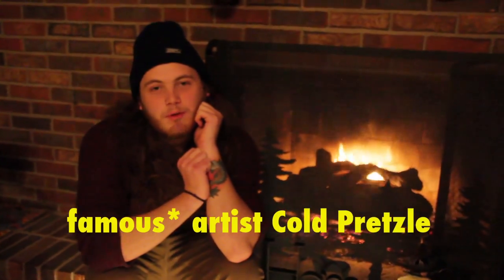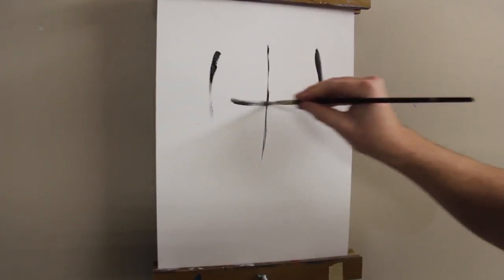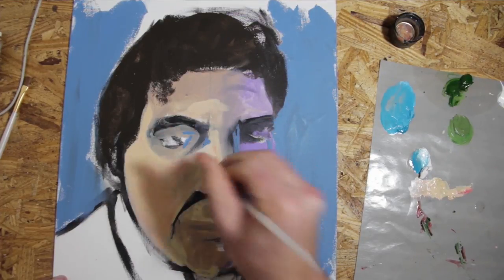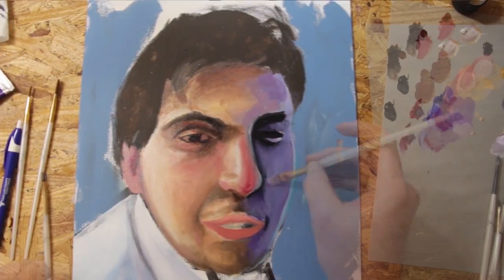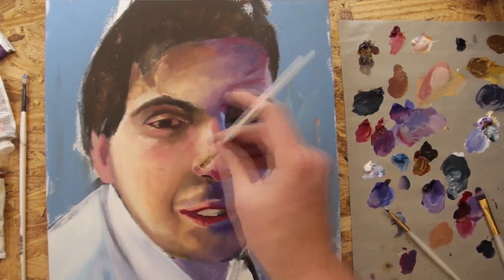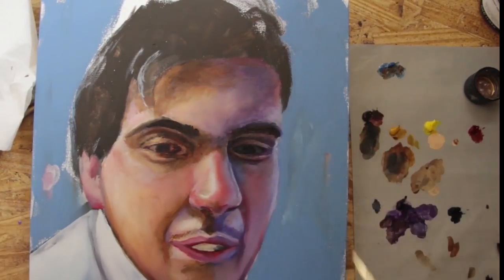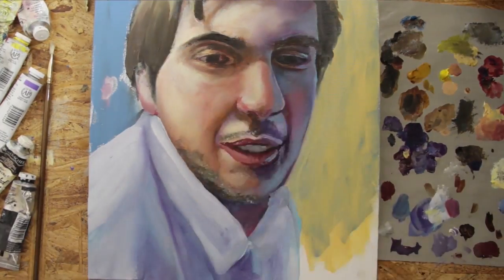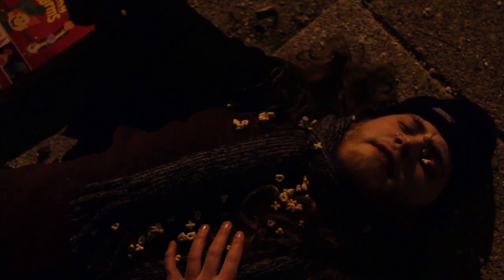How to Art a Portrait With Oil Paint